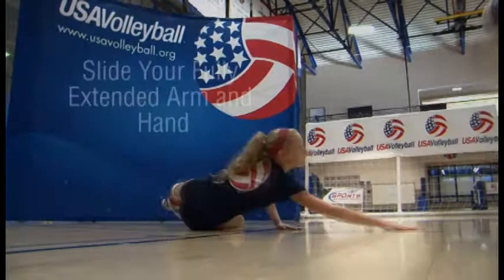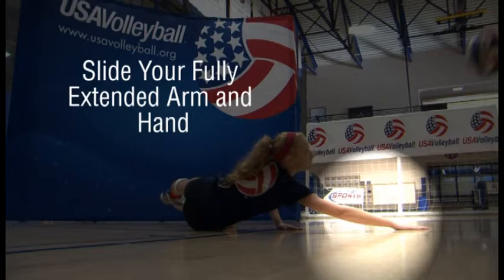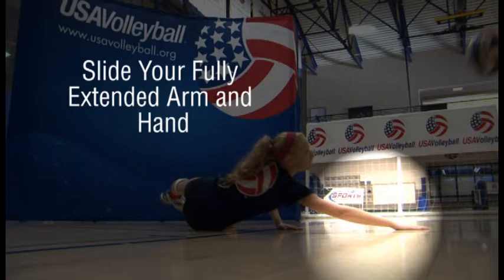USAV Para Skill Video Pancake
U.S. Sitting National Team members Jesse Schag and Kaleo Kanahele provide tips for the pancake designed for all ages. For more USA Volleyball videos visit our